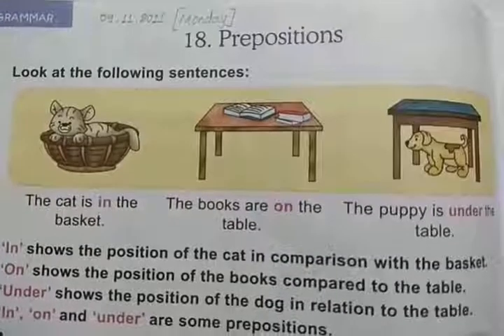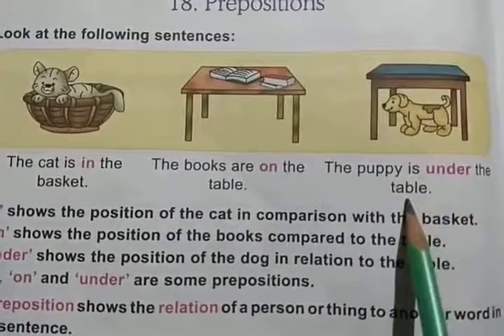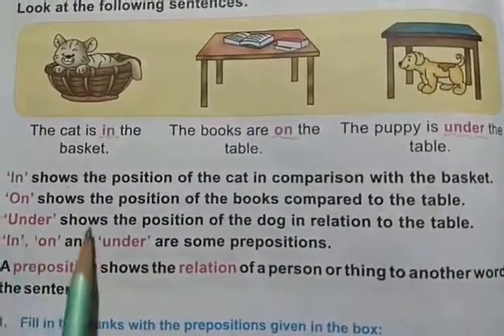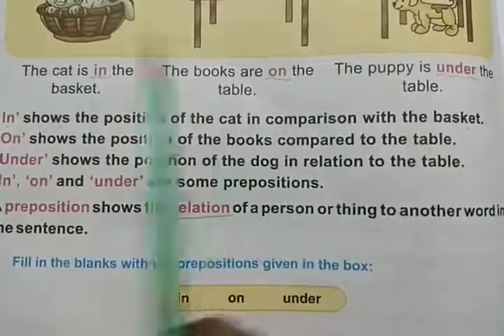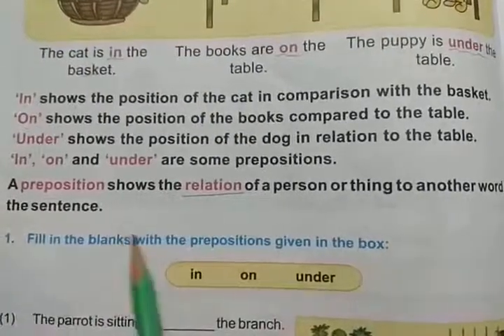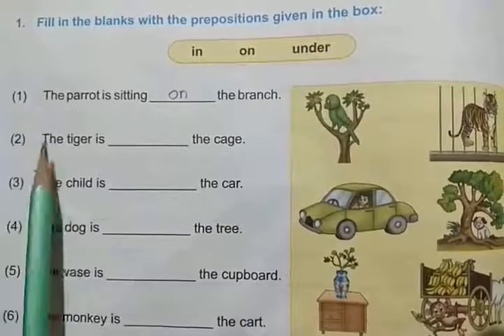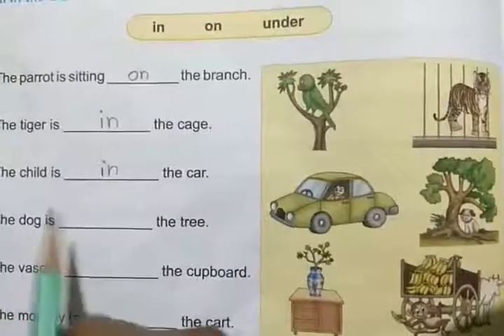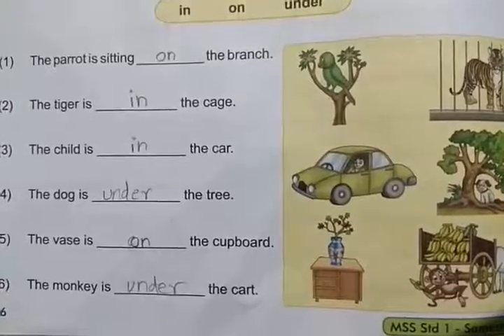CBSE class-1 English, Lesson-18.Prepositions.(Page no:46).